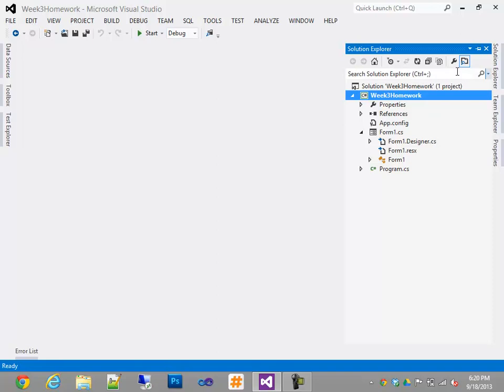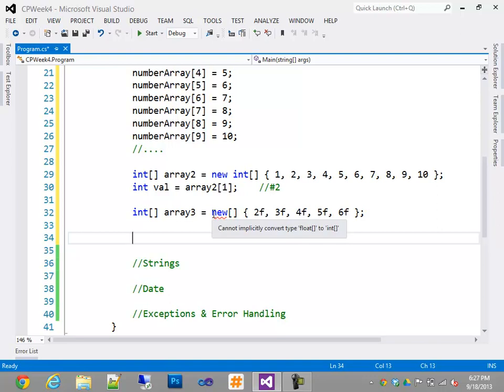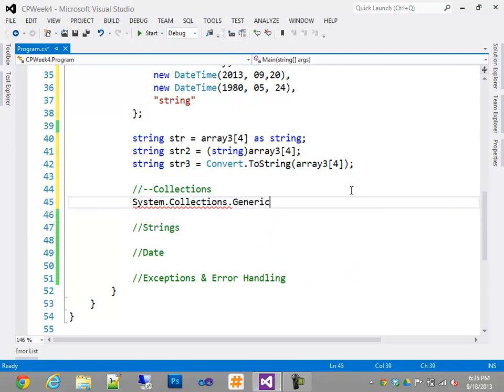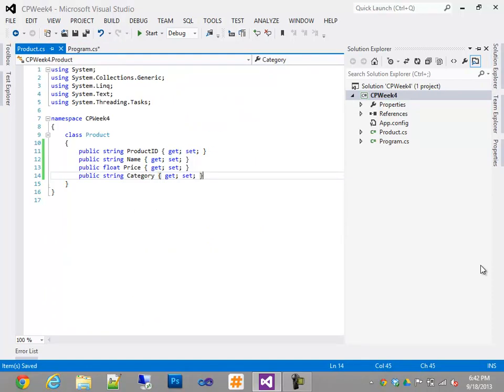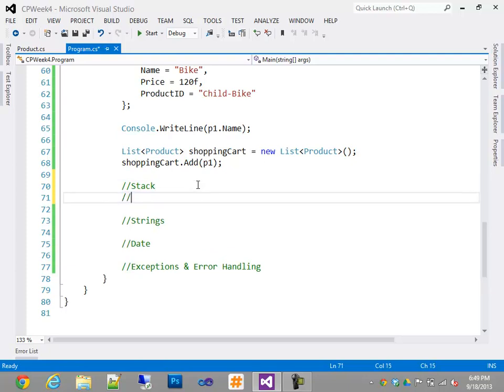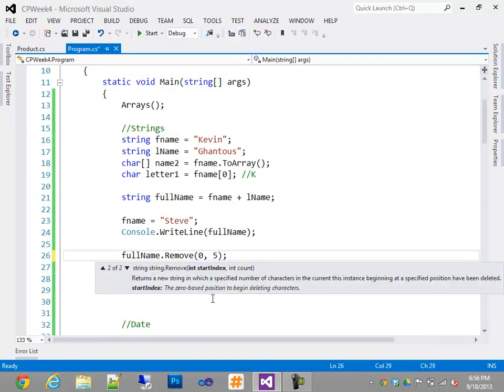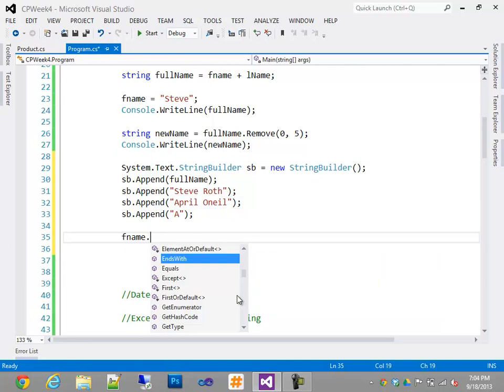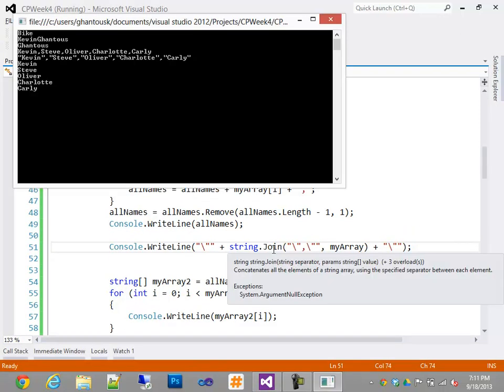Week 4 - Hour 1 | 13FS Contemporary Programming